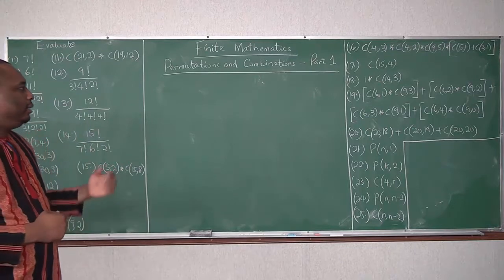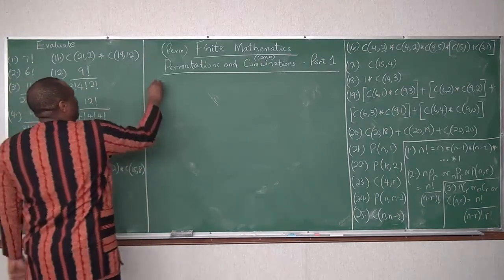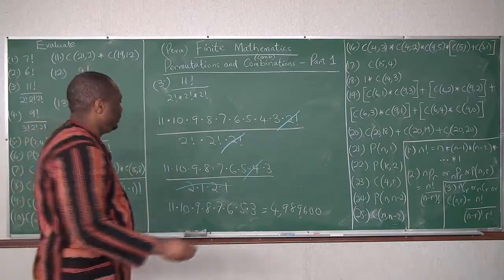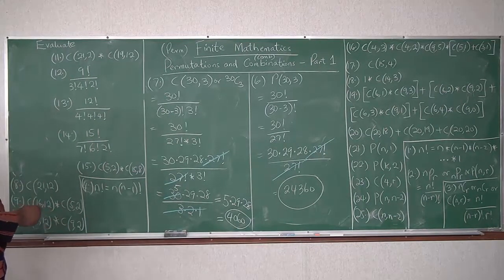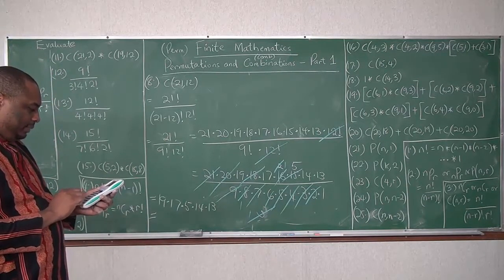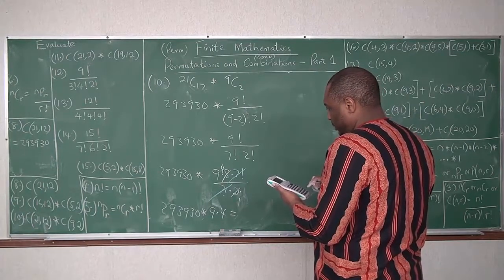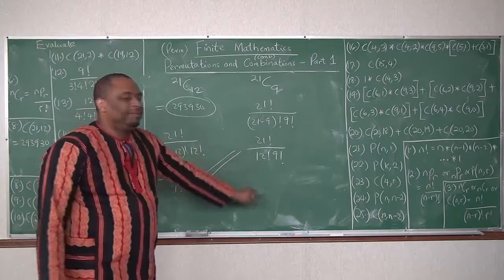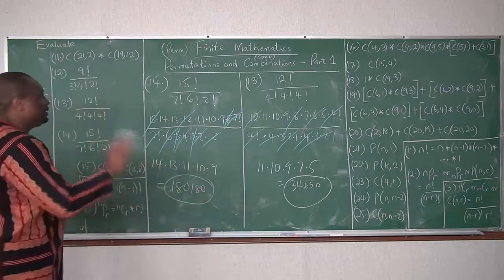Permutations and Combinations - Part 1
Several problems on permutations and combinations were solved.